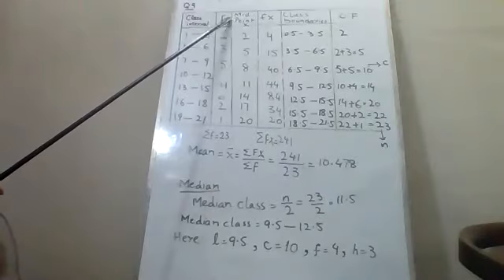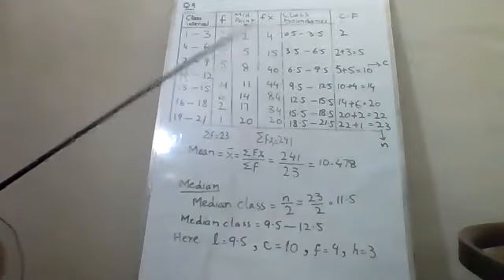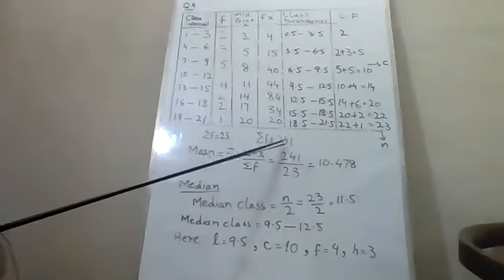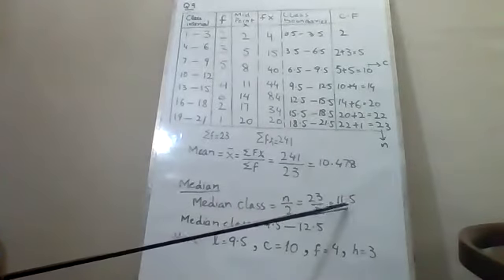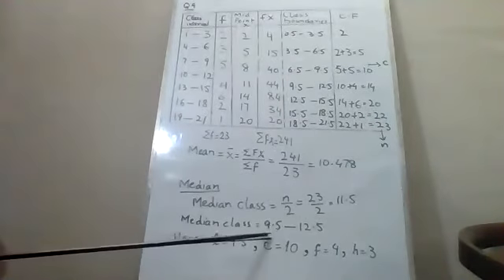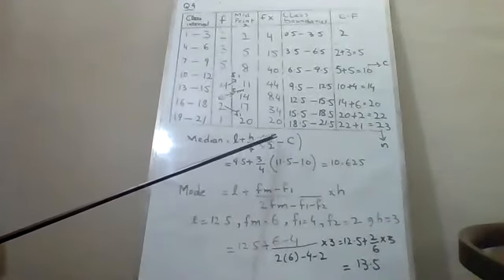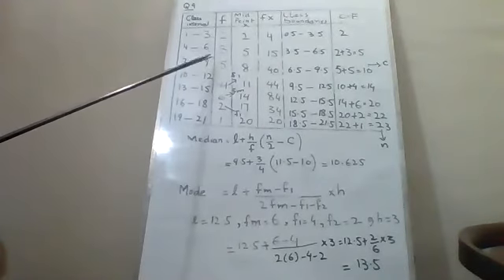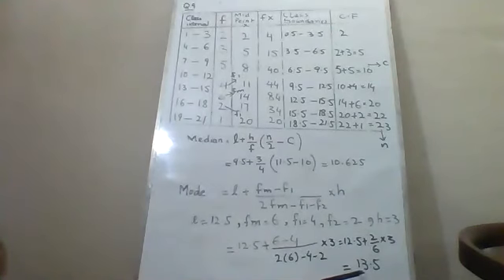exercise 6 2 Q9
class 10 math reduced syllabus exercise 6.2 Q9